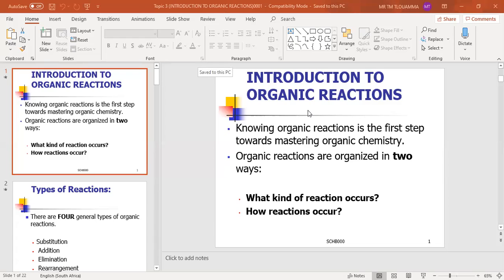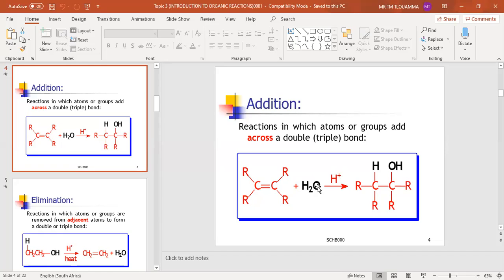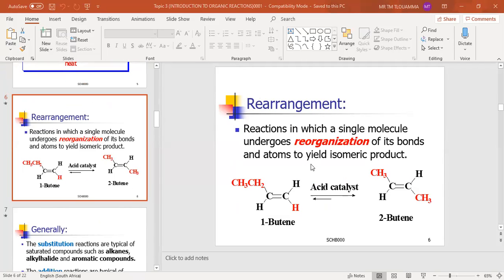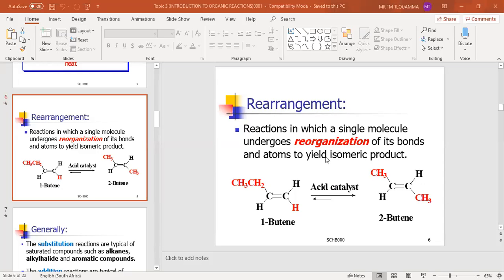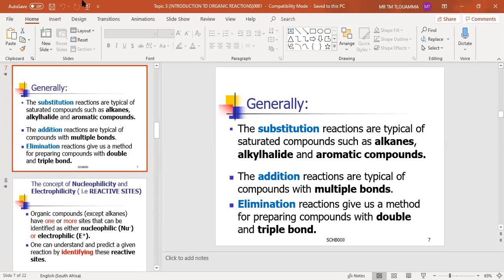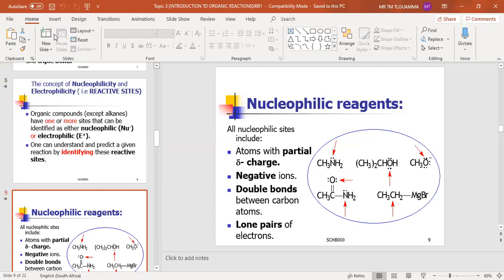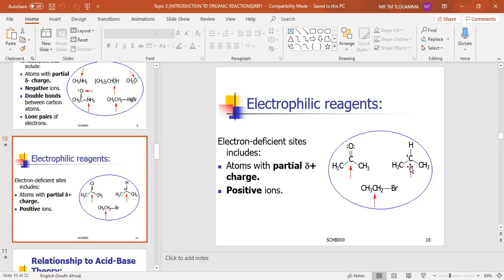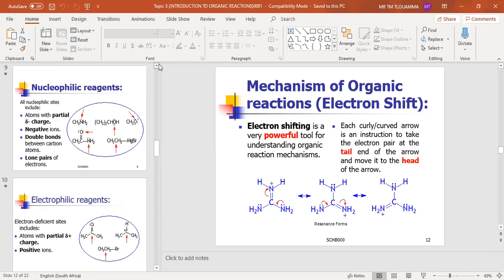ORGANIC CHEMISTRY (REACTIONS)